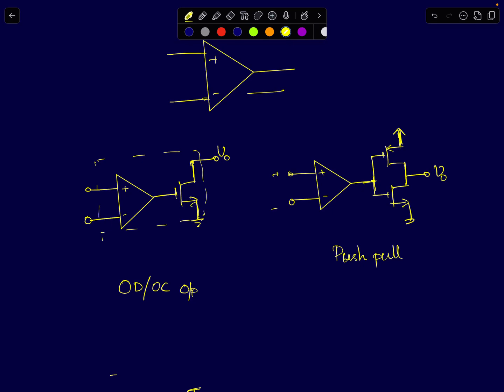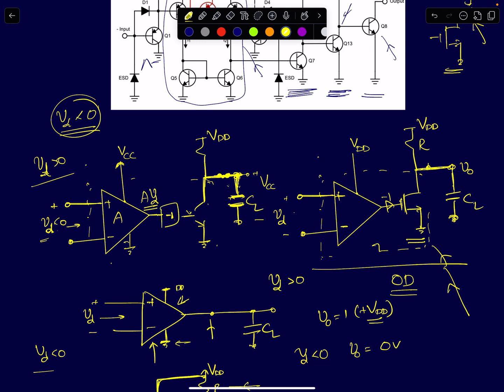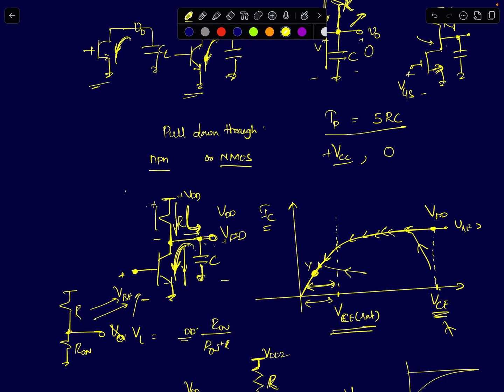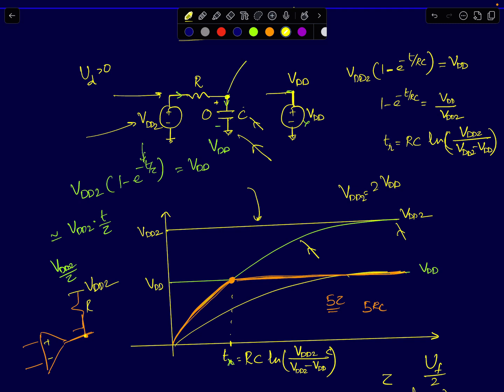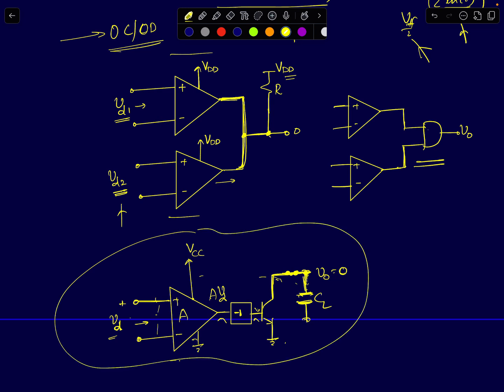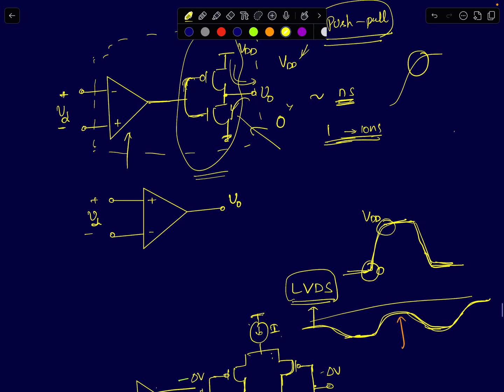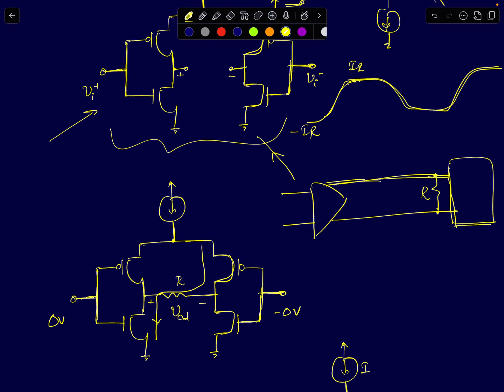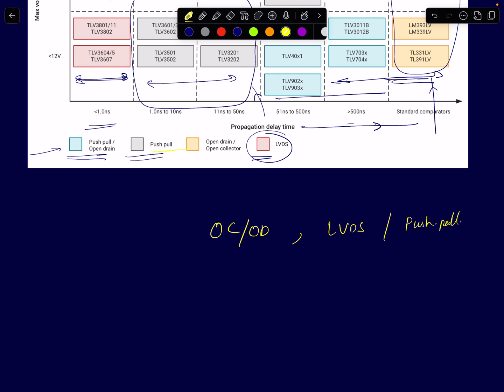AE Lecture 29) Comparator output stages (Open collector/drain, Push-pull, LVDS outputs)